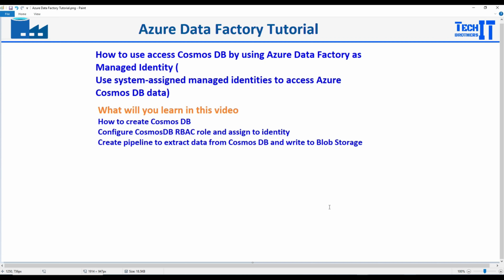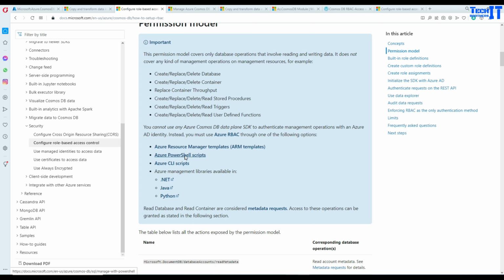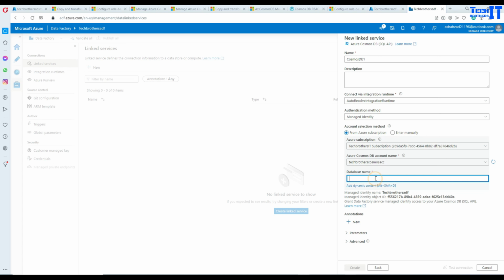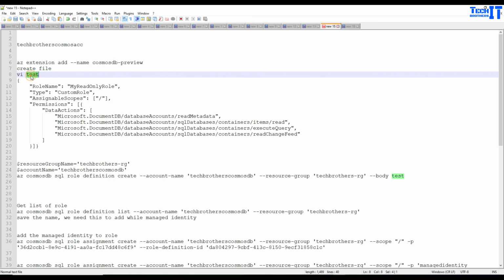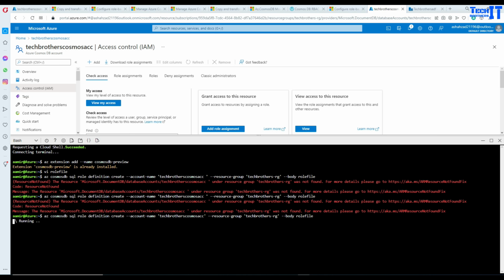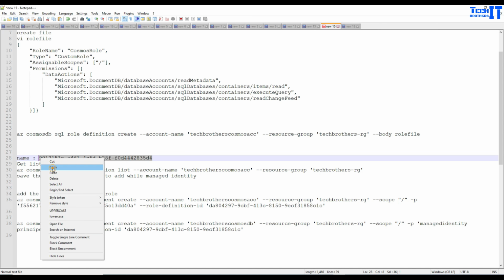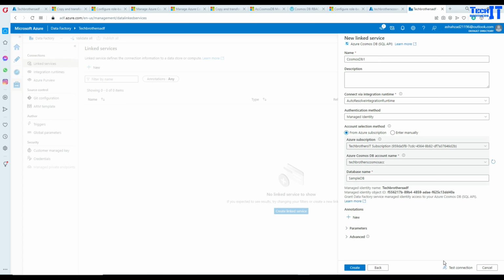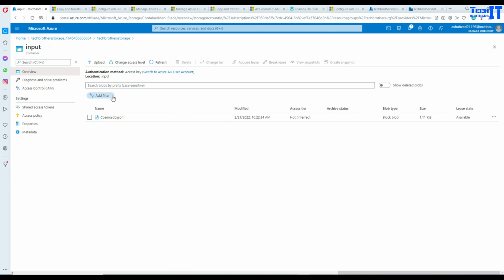Azure Data Factory Managed Identity for Cosmos DB linked Service By Using Managed Identity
1) az extension add --name cosmosdb-preview
create file
2) vi rolefile
    "RoleName": "CosmosRole",
    "Type": "CustomRole",
    "AssignableScopes": ["/"],
    "Permissions": [{
        "DataActions": [
            "Microsoft.DocumentDB/databaseAccounts/readMetadata",
            "Microsoft.DocumentDB/databaseAccounts/sqlDatabases/containers/items/read",
            "Microsoft.DocumentDB/databaseAccounts/sqlDatabases/containers/executeQuery",
            "Microsoft.DocumentDB/databaseAccounts/sqlDatabases/containers/readChangeFeed"

3) create RoleName
az cosmosdb sql role definition create --account-name 'techbrotherscosmosacc' --resource-group 'techbrothers-rg' --body rolefile

4)Get list of role
az cosmosdb sql role definition list --account-name 'techbrotherscosmosacc' --resource-group 'techbrothers-rg'
name : 9012151e-a4f1-4c5d-b28f-f0d4442835d4
save the name, we need this to add while managed identity

5) add the managed identity to role
az cosmosdb sql role assignment create --account-name 'techbrotherscosmosacc' --resource-group 'techbrothers-rg' --scope "/" -p 'guid for your ADF Managed Id' --role-definition-id 'name of role from step 4'